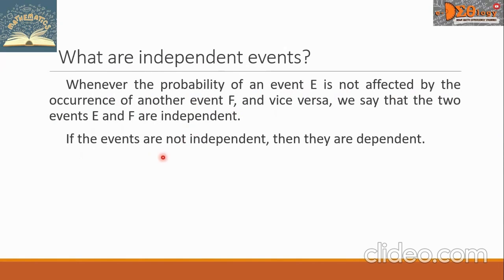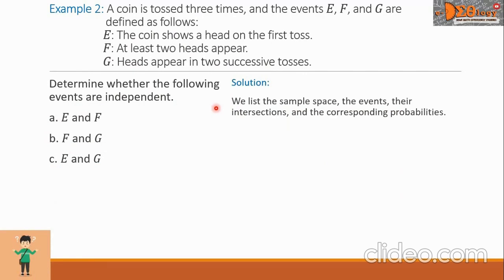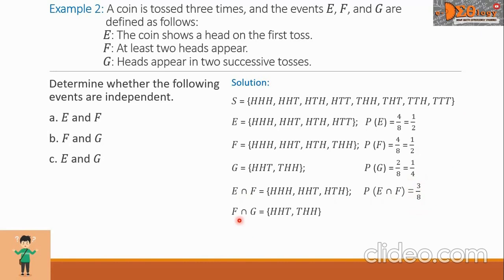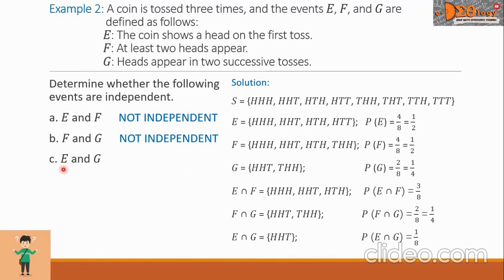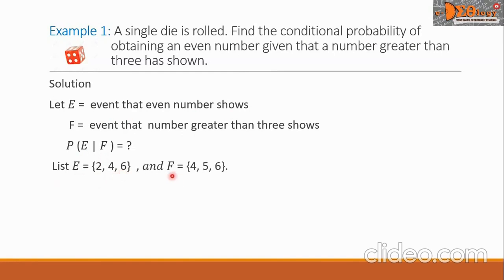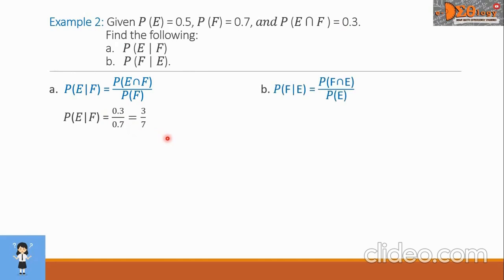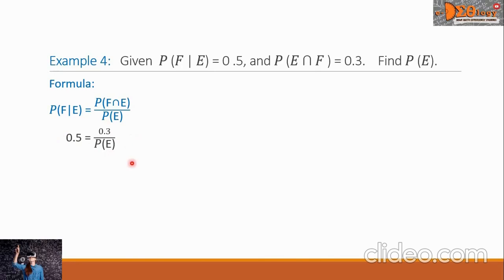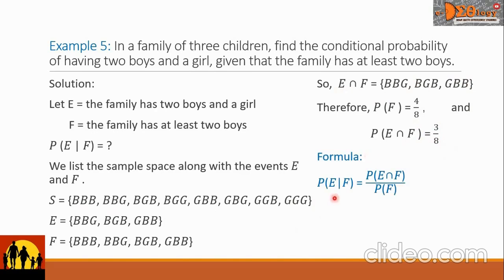Chapter (...) Independent Events and Conditional Probability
See playlist for Math videos:
-Basic Math
-Pure Math
-Applied Math
-Calculus I
-Calculus II
-Probability and Statistics for IT
-Algebra
-Trigonometry
-Analytic Geometry
-Differential Calculus
-Integral Calculus
-Probability and Statistics
-Elementary Mathematics